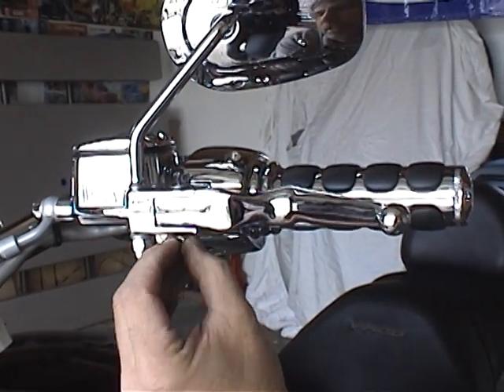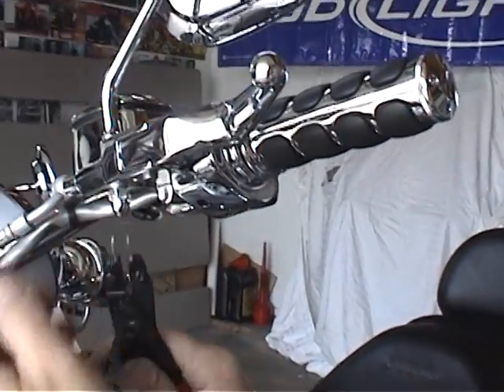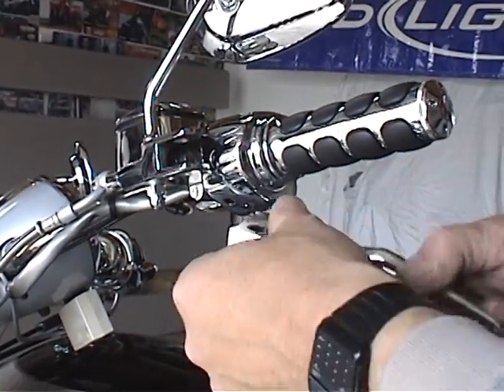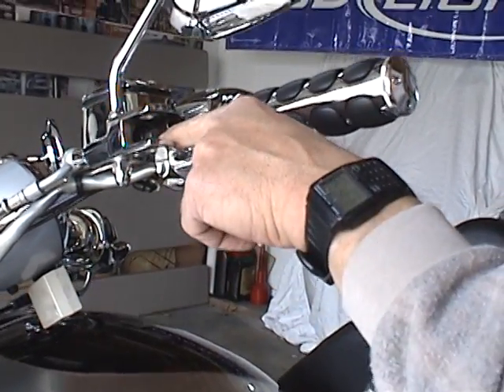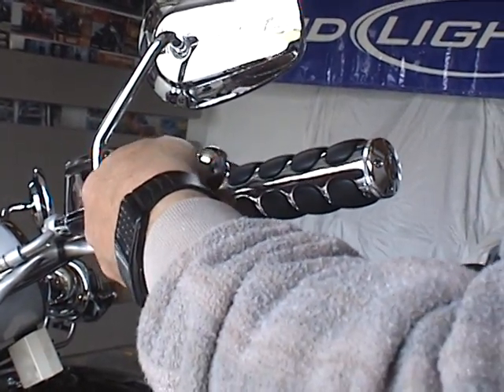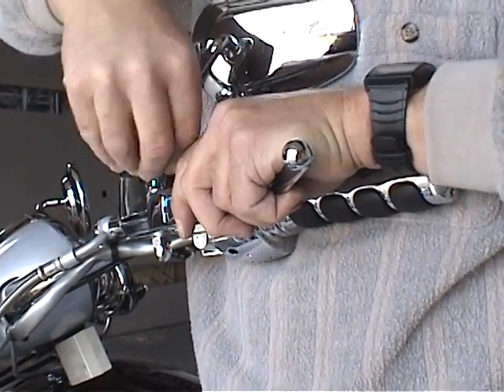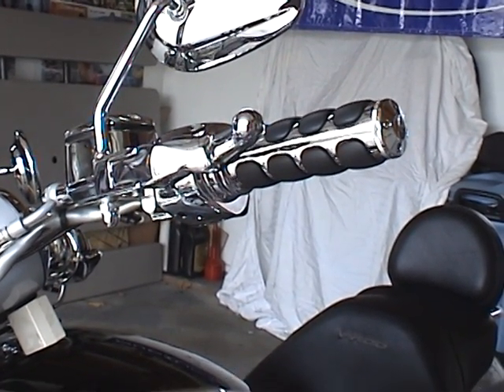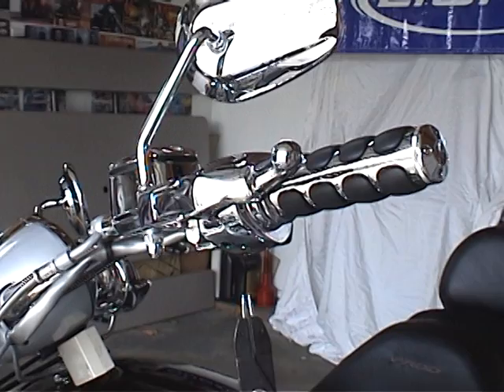Clutch Lever 2009 03 22 14 42 04